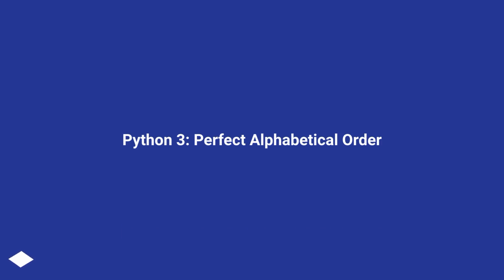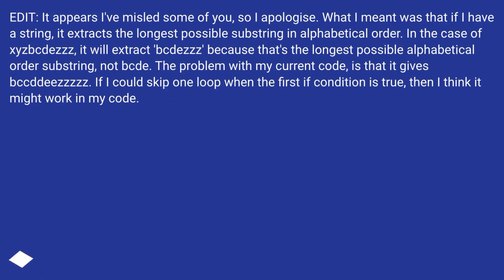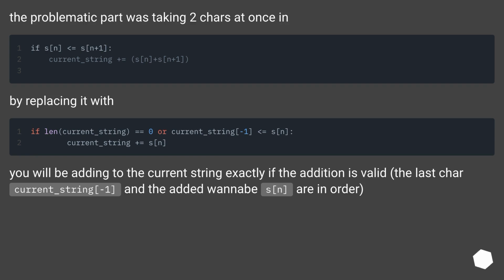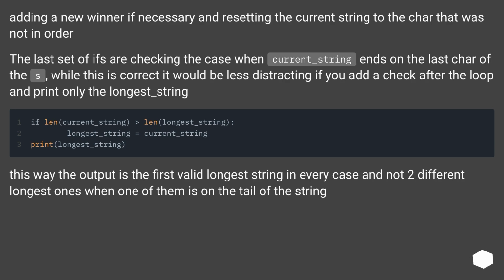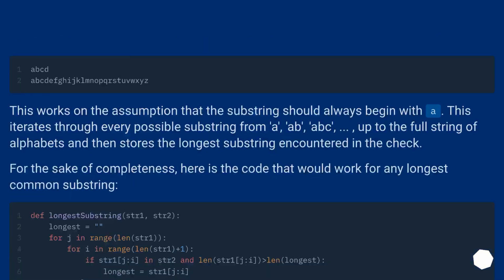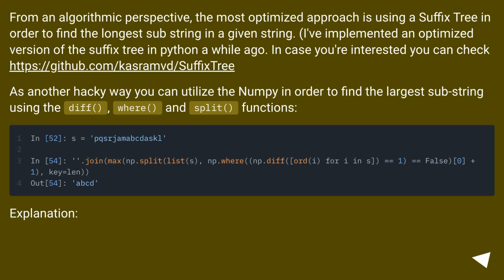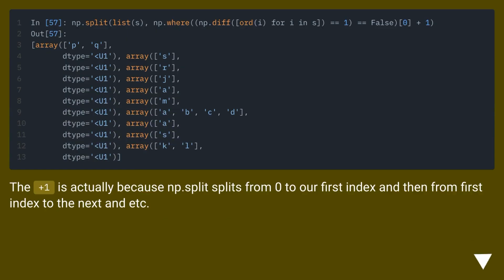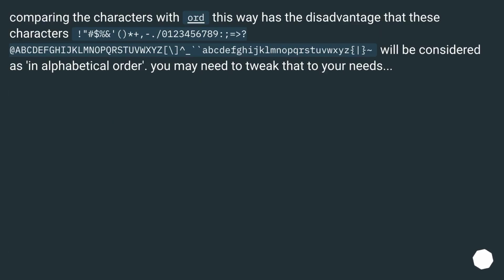Python 3: Perfect Alphabetical Order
Chapters
00:00 Question
02:00 Accepted answer (Score 3)
04:04 Answer 2 (Score 11)
05:48 Answer 3 (Score 8)
08:02 Answer 4 (Score 8)
08:54 Thank you